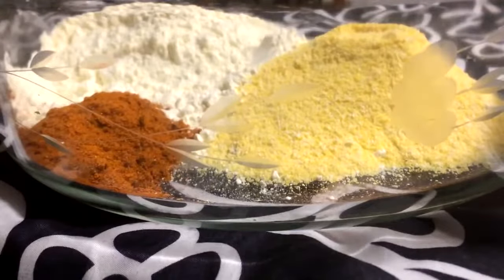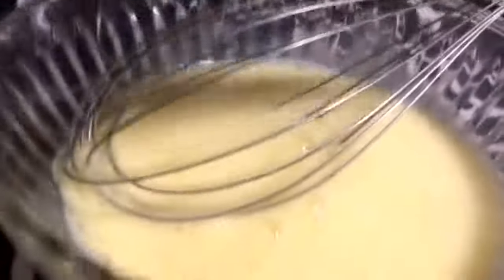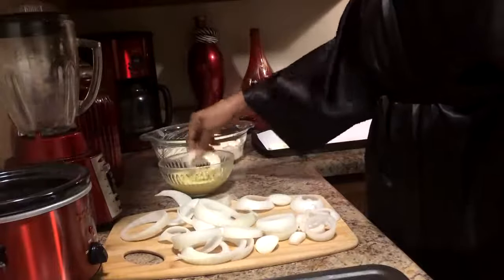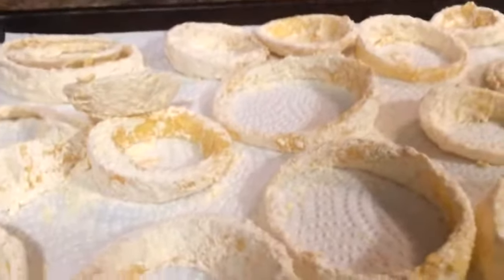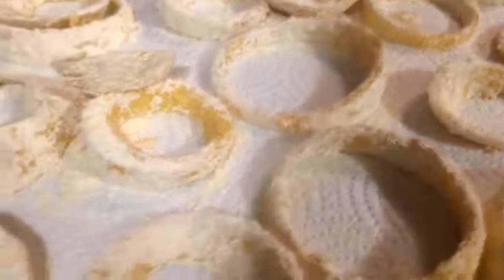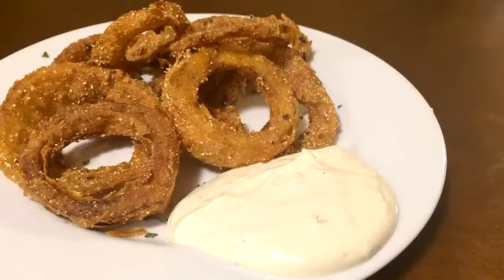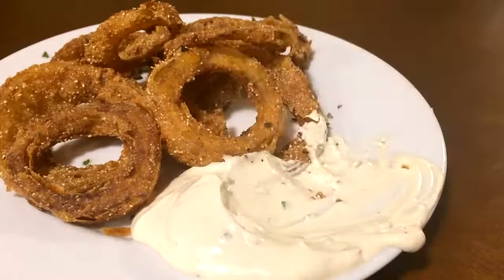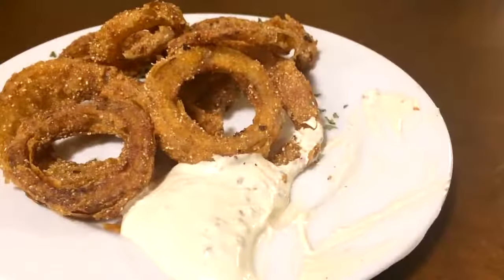Hi, Onion Rings.